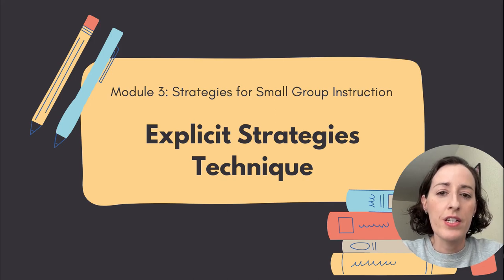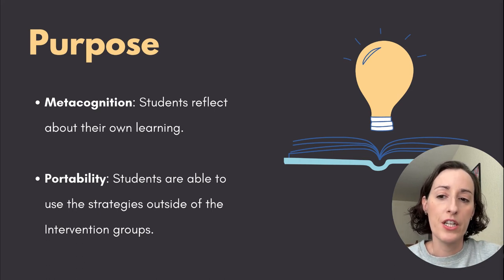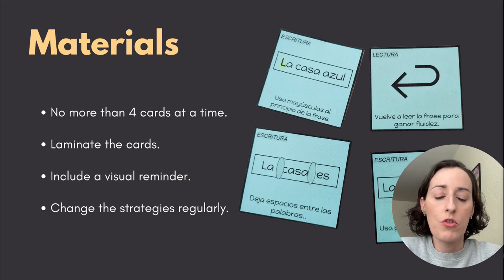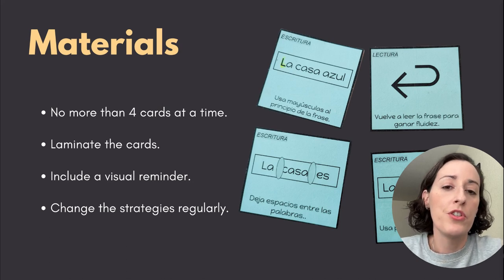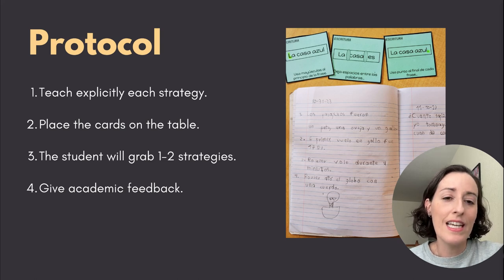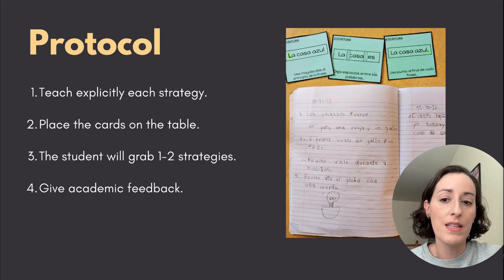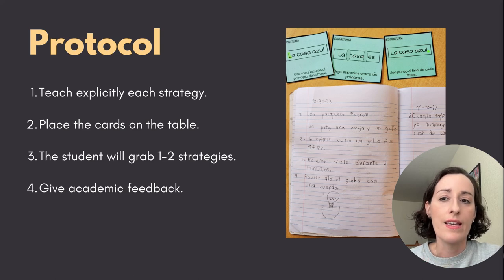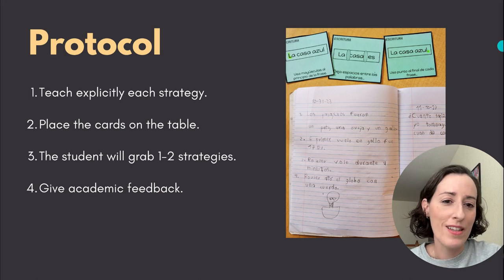Explicit Strategies Technique for Small Group Instruction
In this video, I explain the Explicit Strategies Technique, one of the strategies for small groups. I discuss the objectives, materials needed, and the protocol for using this technique. The two main purposes of this strategy are metacognition and portability. I provide recommendations for using the strategy, including using laminated cards and visual reminders. I also emphasize the importance of changing strategies regularly. Finally, I outline the steps for implementing the strategy and giving academic feedback. Watch the video to learn more!

00:00 Module 3, Strategies for Small Groups
00:40 Purposes of the Explicit Strategies Technique
01:13 Materials Needed
02:56 Steps for Implementing the Strategy